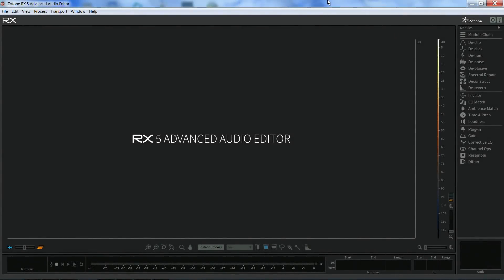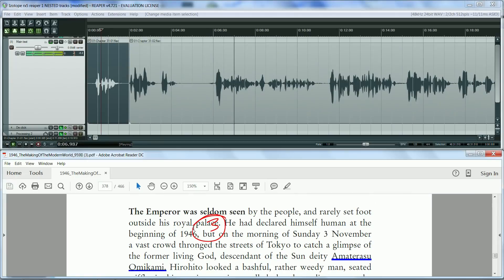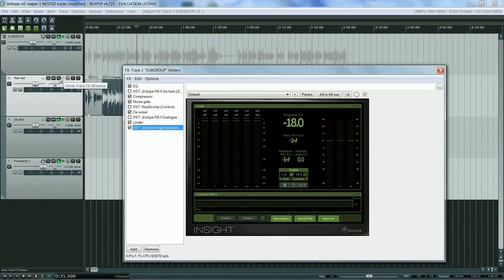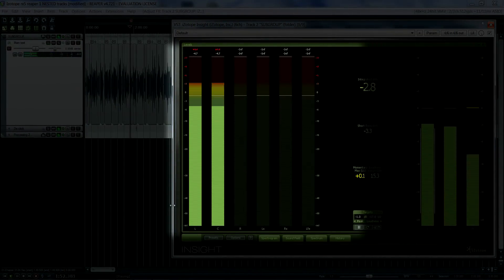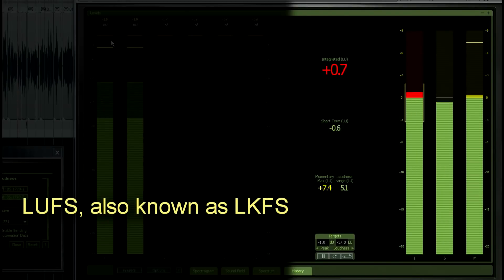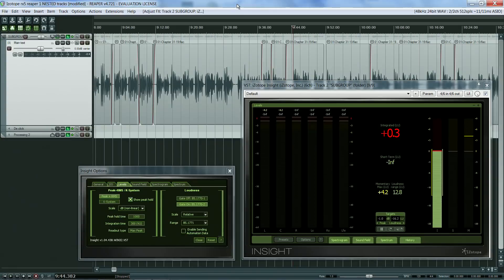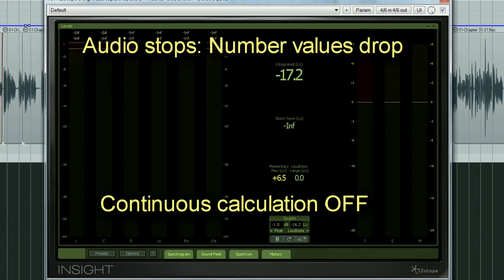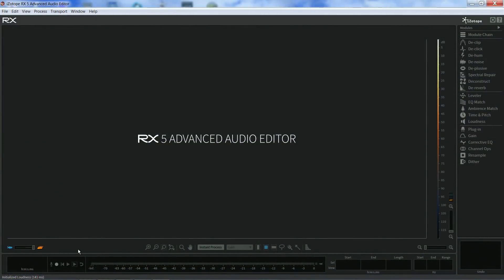Using iZotope RX5 Advanced For Audio Editing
Watch and Win! - Details in the video
Our resident audio editor Dan M Gadea takes a look at iZotope RX5 Advanced in this series for use while working with dialog editing.
In this part Dan looks at setting up for editing and using Insight.